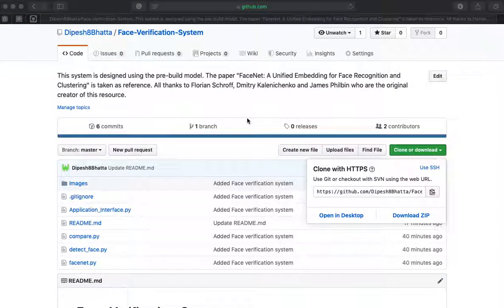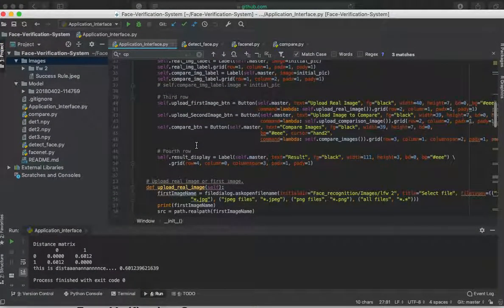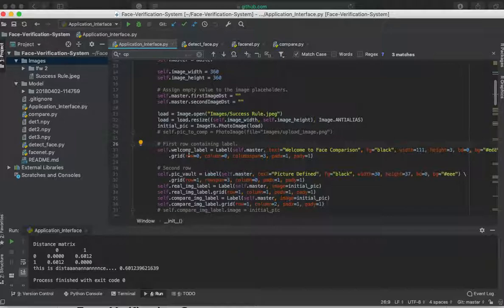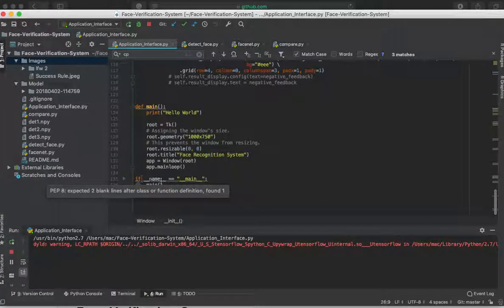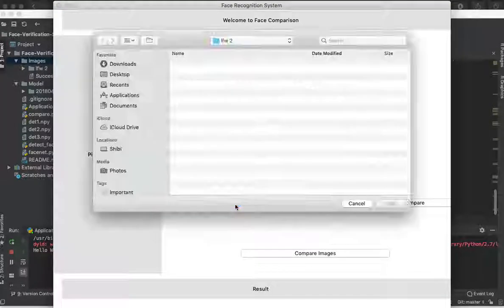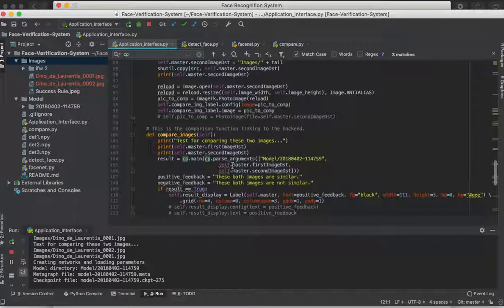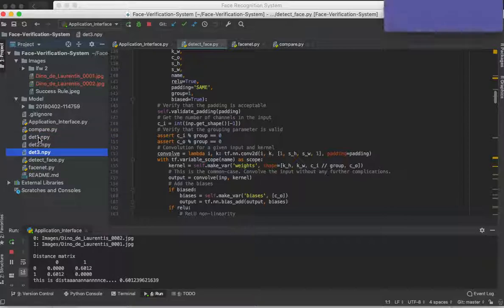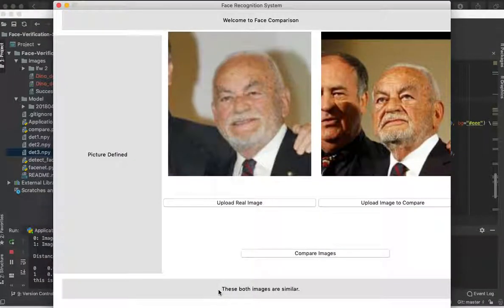Face Verification application demo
This system is designed using the pre-build model. The paper "FaceNet: A Unified Embedding for Face Recognition and Clustering" is taken as reference. All thanks to Florian Schroff, Dmitry Kalenichenko and James Philbin who are the original creator of this resource.

Steps for running Face Verification System

All thanks to the work of authors(Schroff, F., Kalenichenko, D. and Philbin, J., 2015.). This system is based on their work and model they trained.

Step 2: Download the pretrained model from here and put it into "Face-Verification-System/Model/" folder.

Step 3: Download the LFW images for verification.

Step 4: Put all the those LFW images on "Face-Verification-System/Images/lfw 2" folder.

Step 5: Run Application_Interface.py.

Now you are ready to compare two images.

Step 1: Click on the button Upload Real Image and upload image.

Step 2: Click on the button Upload Image to Compare and upload another image.

Step 3: Click on the button Compare Images.

You will see result in the Result section down below.

Reference: Schroff, F., Kalenichenko, D. and Philbin, J., 2015. Facenet: A unified embedding for face recognition and clustering. In Proceedings of the IEEE conference on computer vision and pattern recognition (pp. 815-823). Retrieved 4 Oct 2019)